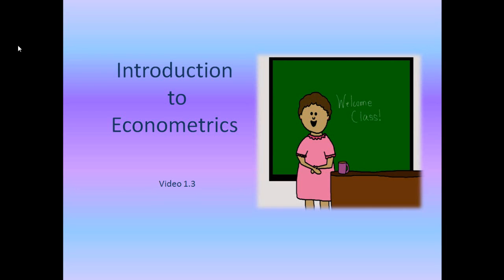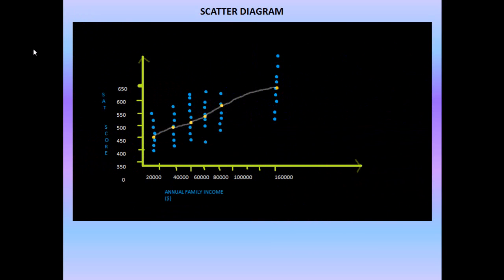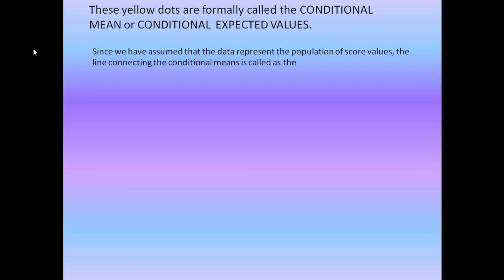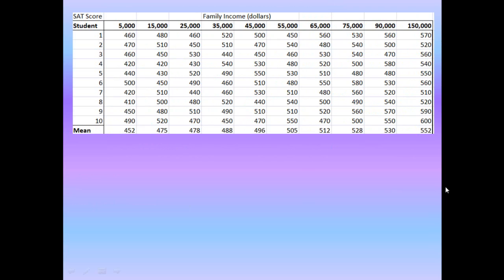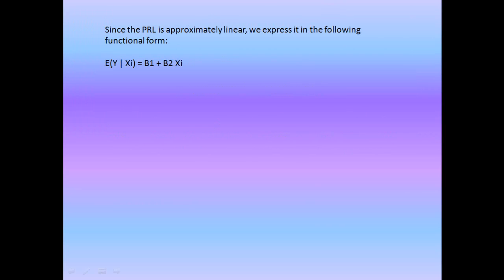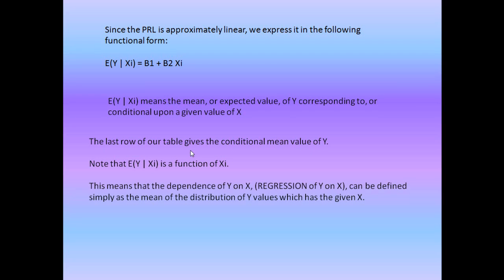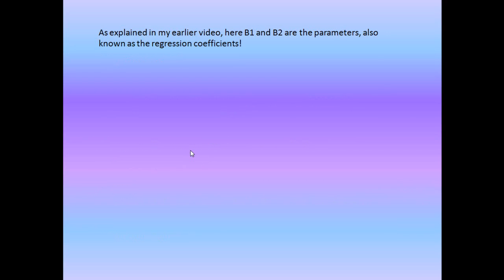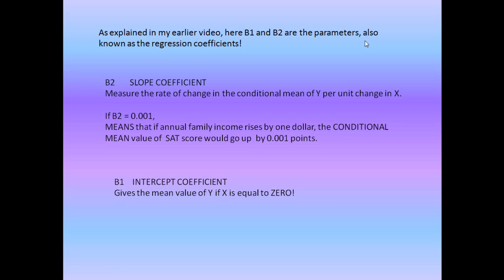4- Econometric Theory - Population regression Model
In this video you will learn about the population regression models